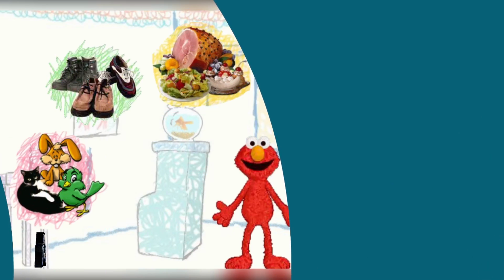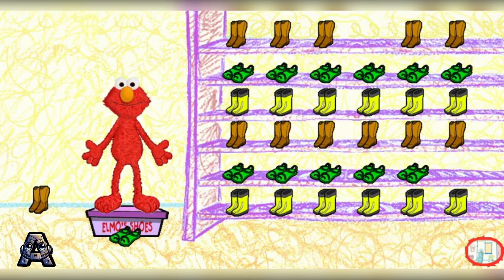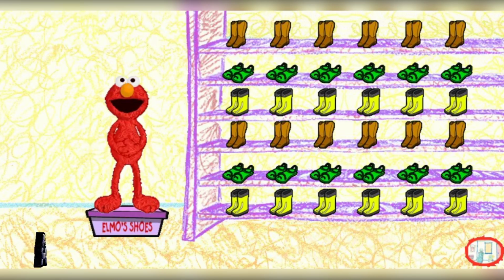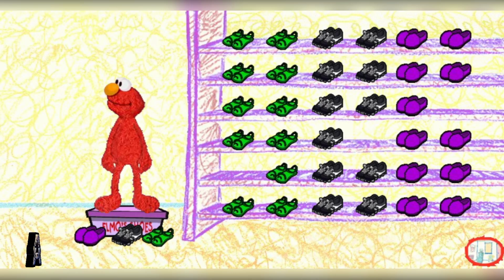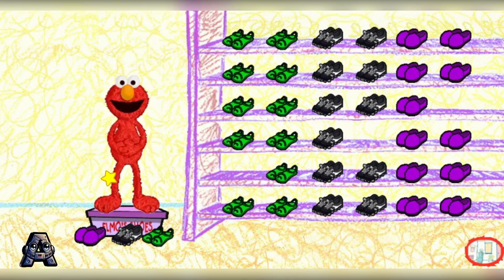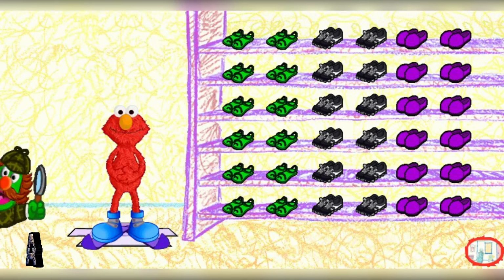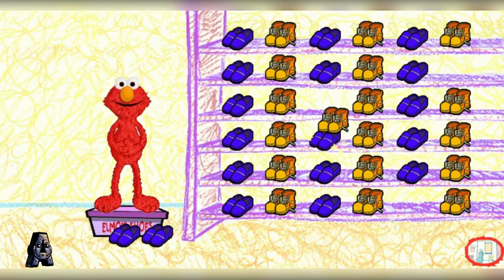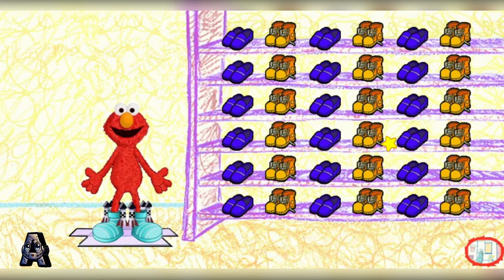Sesame Street Games and Stories Episodes 1819